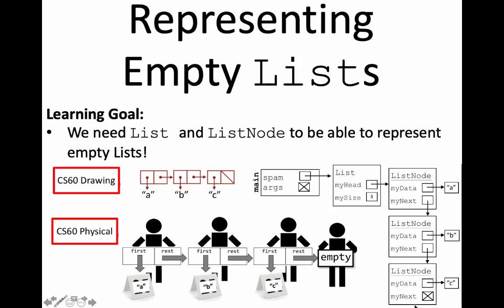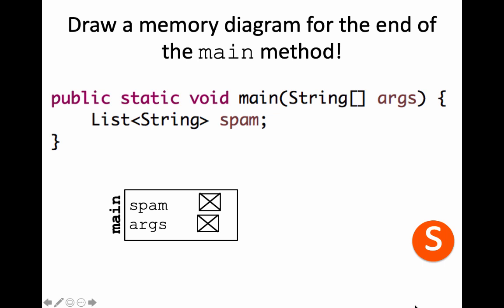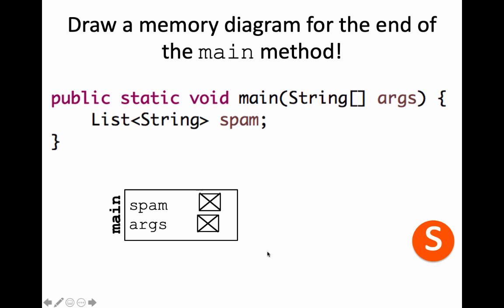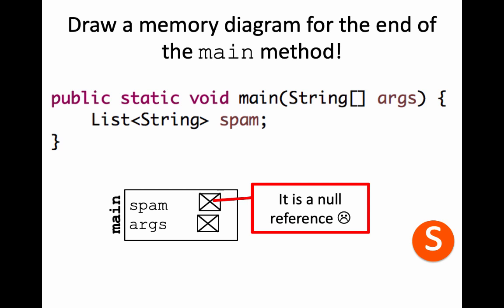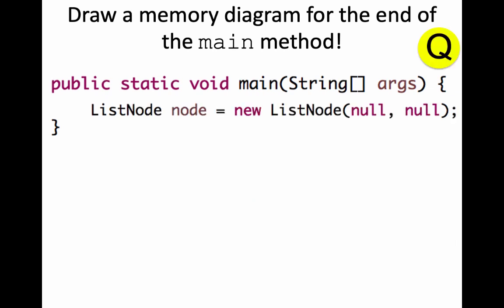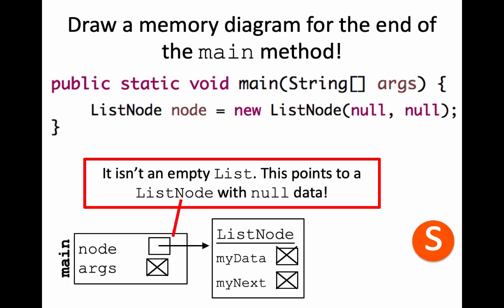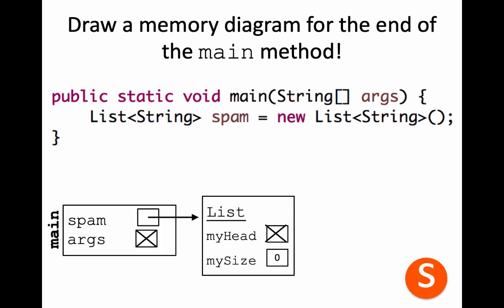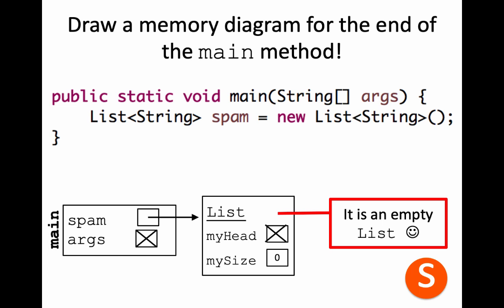Creating empty Lists using List/ListNode classes